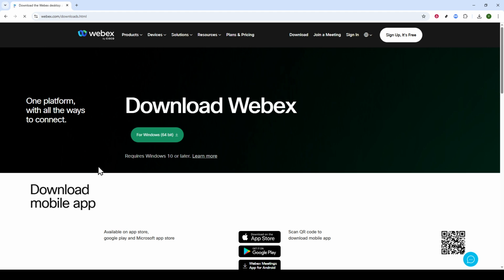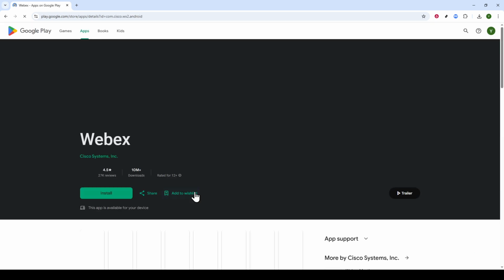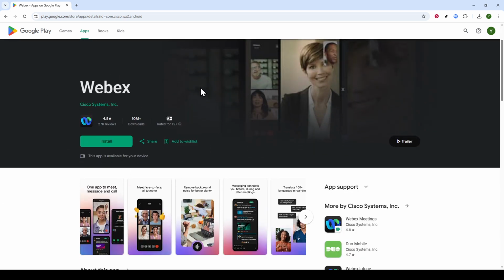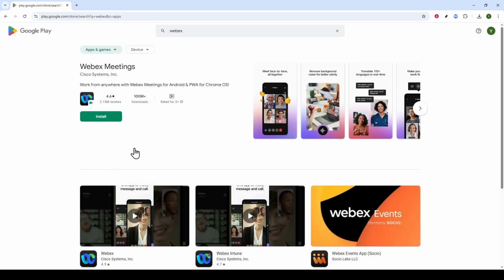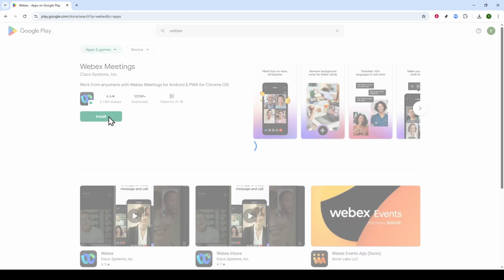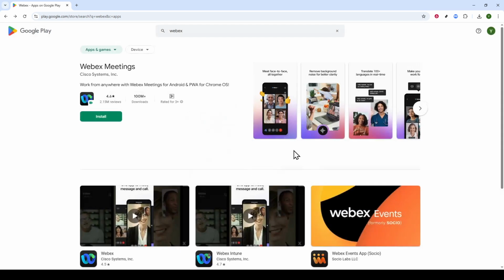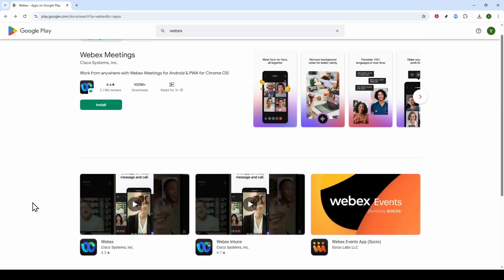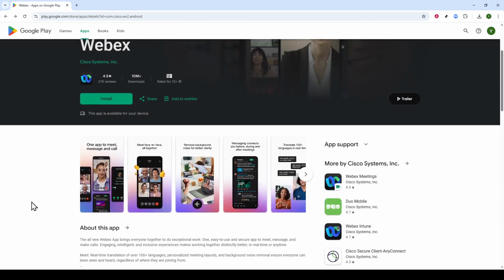How To install Cisco Webex Meetings On Android - (2025 Guide)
How To install Cisco Webex Meetings On Android.

In this video, I'm going to show you How To install Cisco Webex Meetings On Android.